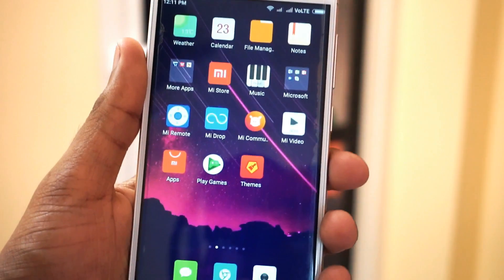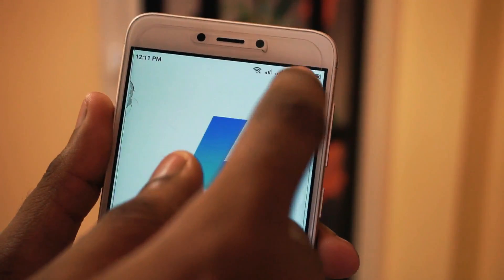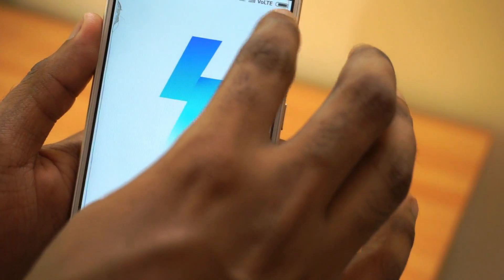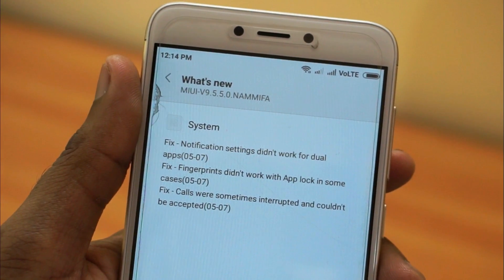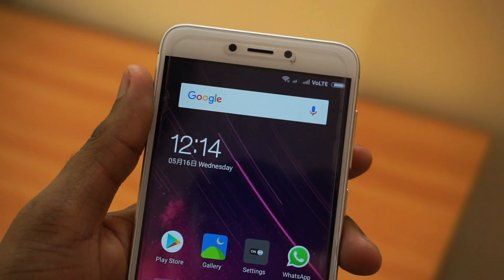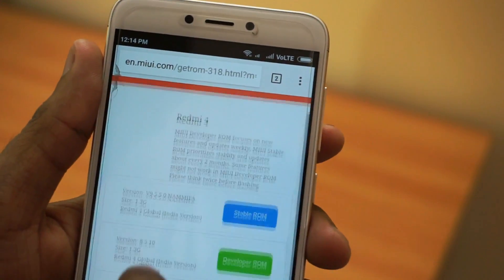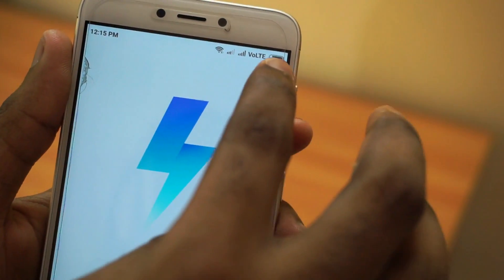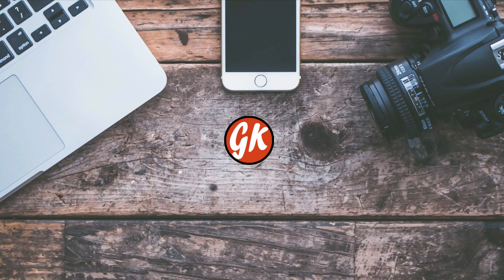Redmi 4 Miui 9.5.5.0 Stable Update | What's New - Full features Overview & Download Link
Hello Guys..!! In this video we will be showing you the latest Features in Redmi 4 Miui 9.5.5.0 update

Redmi 4 Miui 9.5.5.0 update
Redmi 4 miui 9.5.5 update changelog
Redmi 4 miui 9.5.5 features
Redmi 4 latest Stable Update
Miui 9.5.5 features
Redmi 4 latest update
Redmi 4 miui 9.5.5.0 download link